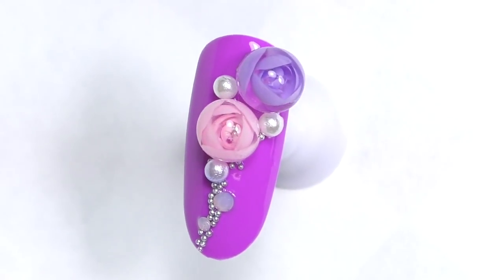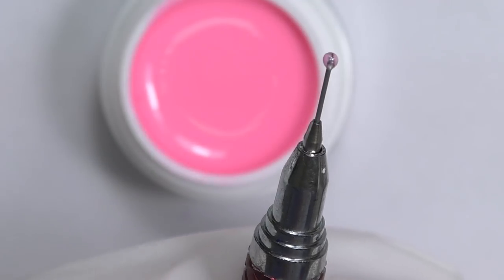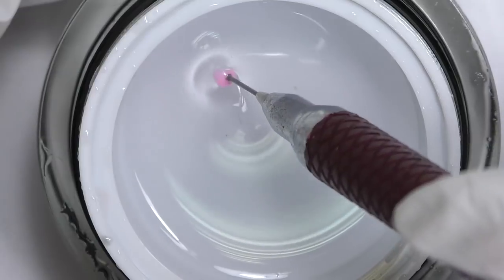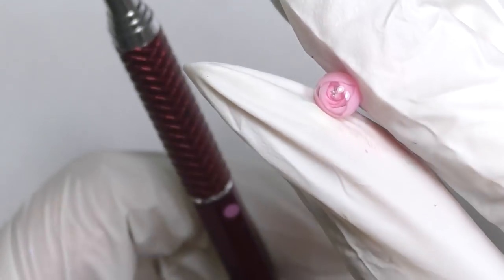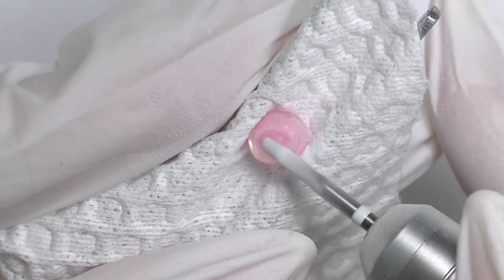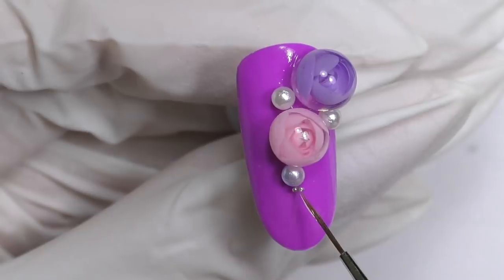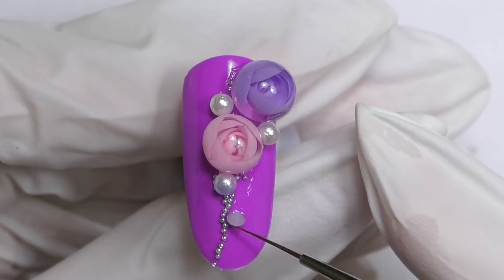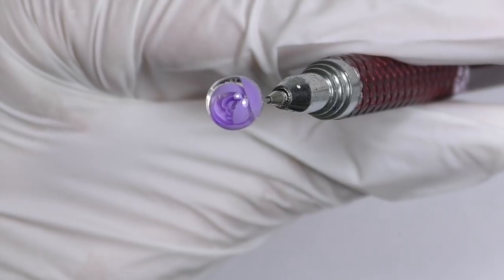3D Bubble flowers 🌸 Spring nail tutorial | Candy ball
3D Bubble flowers or Candy ball - hot trending spring nail design from Instagram. In this video I will give you a detailed tutorial on how to create these stunning bubble flowers with gel and how to secure them on the nails. This is definitely one of the most popular nail designs this season - spring 2018.

♡Products used in this video:
Silver caviar beads